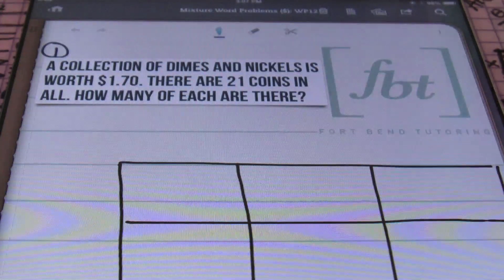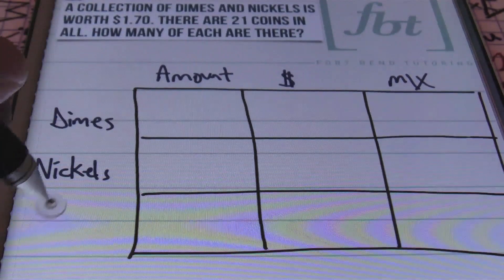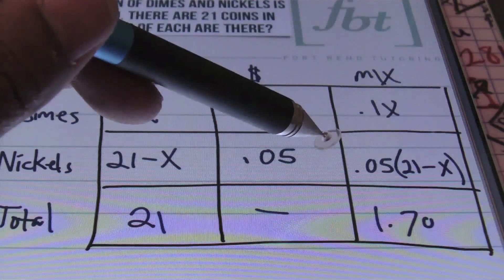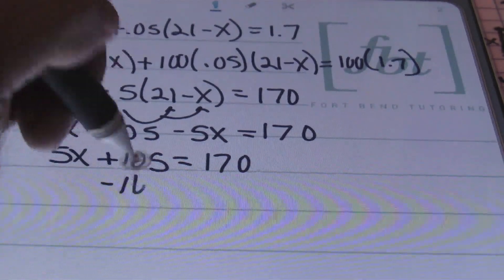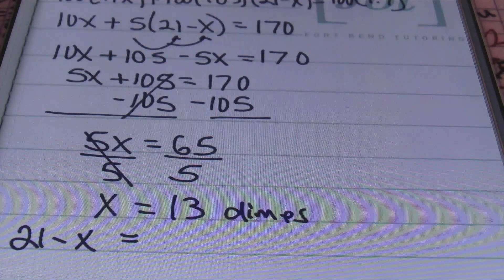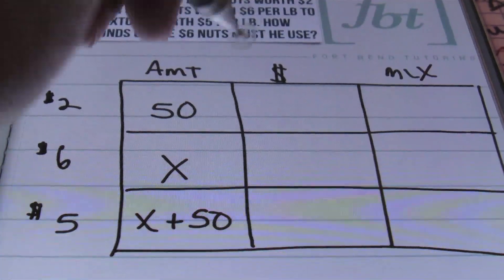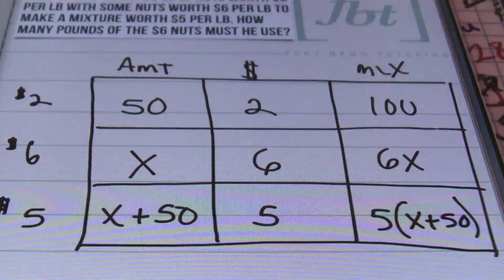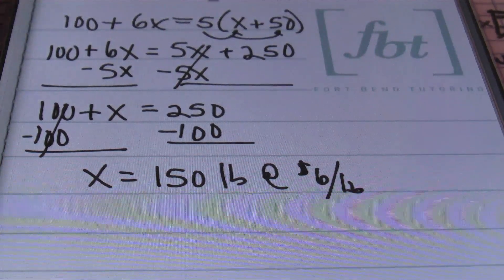Mixture Word Problems with Money: WP12 [fbt]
This video by Fort Bend Tutoring shows the process of solving mixture word problems with money using algebraic translation and tables. Four (4) examples are shown in this FBT math tutorial. This video is instructed by Larry "Mr. Whitt" Whittington. Intro/Outro by Chuck Knipp's Shirley Q. Liquor.